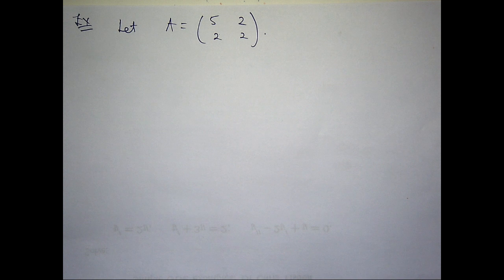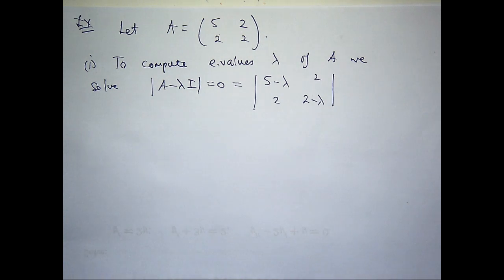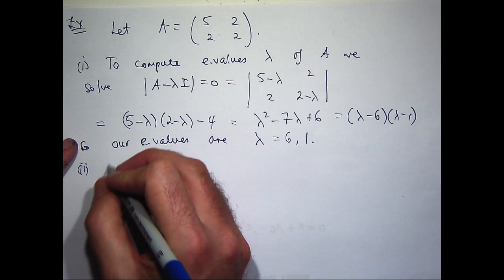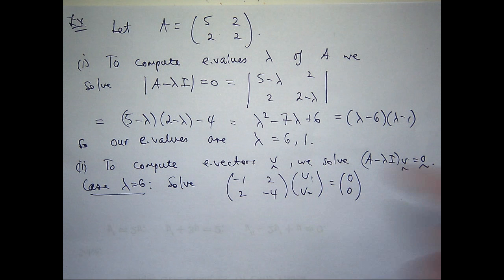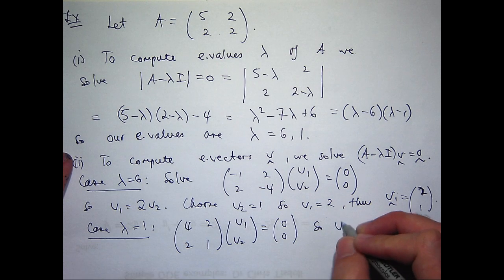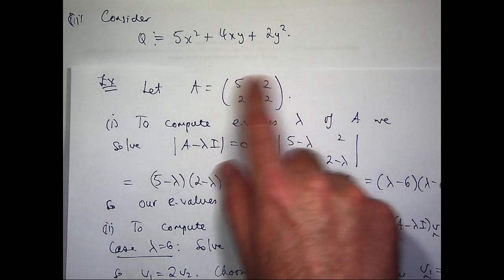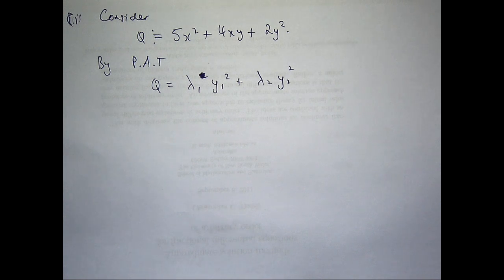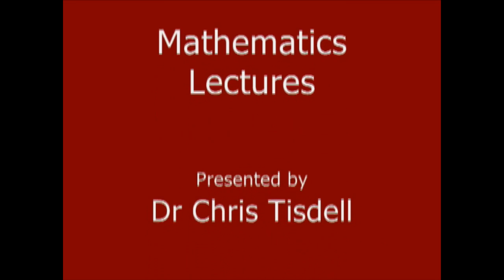Eigenvalues + eigenvectors example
I show how to calculate the eigenvalues and eigenvectors of a matrix for those wanting to review their understanding.